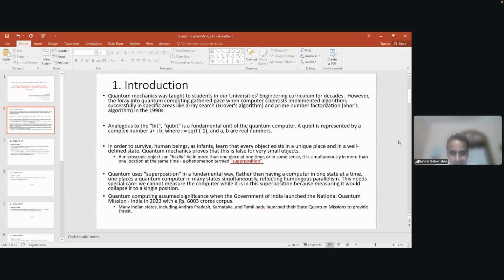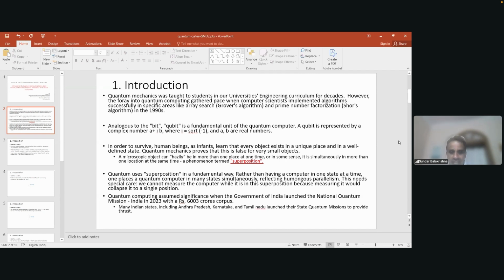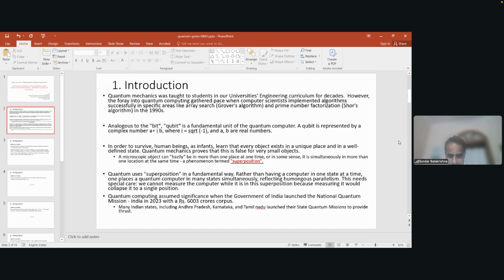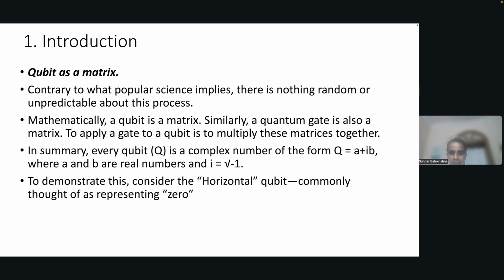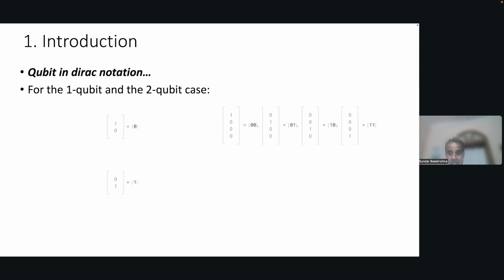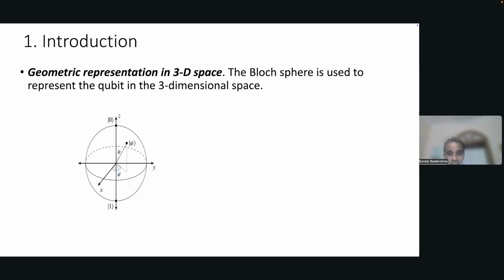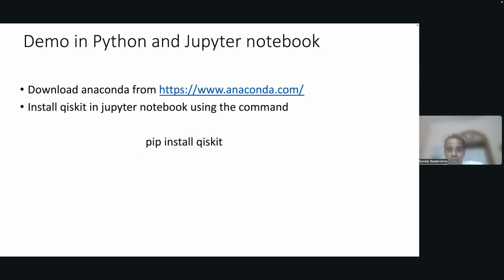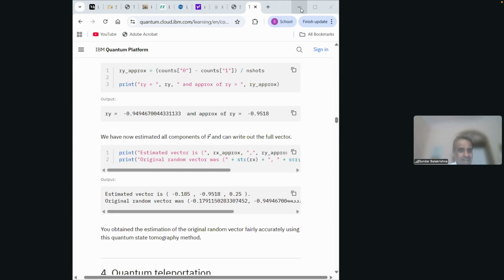Sundar Balakrishna Lightning Talk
Global Emerging Technology Demo and Showcase, December 10th, 2025
Chaired by the International Academy of CIO (IAC)
in conjunction with the:

CIOs, AI and the Outlook for IT Modernization Conference
December 9th and 10th, 2025
Hybrid at George Mason University, Arlington, Virginia, USA and Online

With recent rapid technology innovation and convergence including with AI, quantum computing, robotics and mobile, innovators are better able to develop and implement technology solutions to address local and regional challenges of each of the Sustainable Development Goals.  To accelerate innovation towards the SDGs, the United Nations and member nations, in 2024, adopted the UN Pact for the Future; and to highlight the possibilities of quantum computing designated 2025 as the International Year of Quantum Science and Technology.

The Global Emerging Technology Demo and Showcase chaired by the International Academy of CIO brings together innovators from many world regions in an person and online hybrid format to showcase their innovations and  associated SDG impacts.

WHAT: Five to ten minute lightning presentations focusing on a technology innovation with AI, quantum, robotics and mobile that has contributed to addressing one of the Sustainable Development Goals (SDGs);  and associated one page summary paper.  Summary papers will be published in a post event publication.

WHO:  Presentations from private sector, government, academia and NGOs and from U.S., Europe, Africa, Asia and South America.